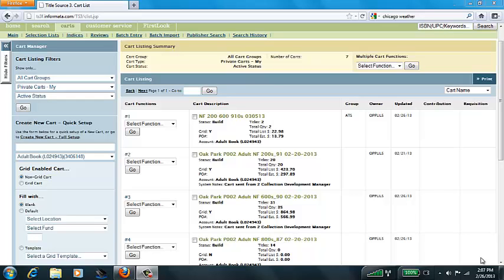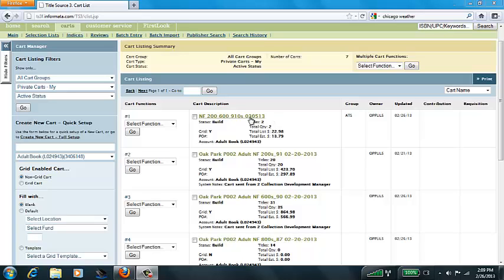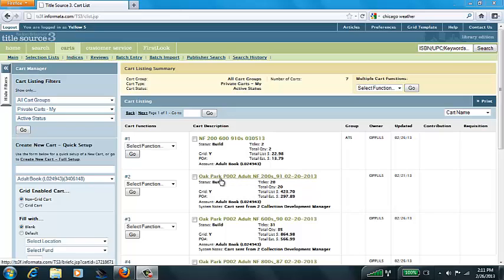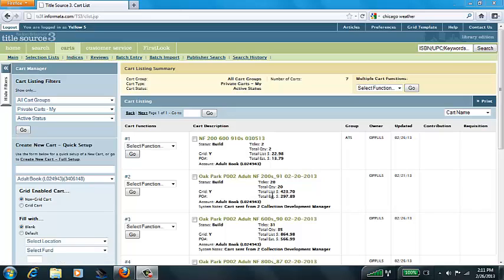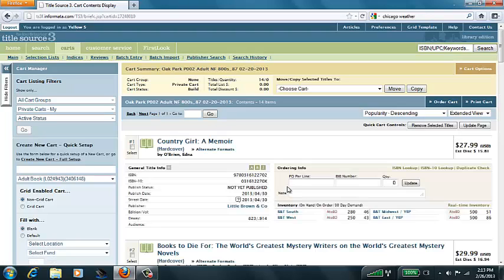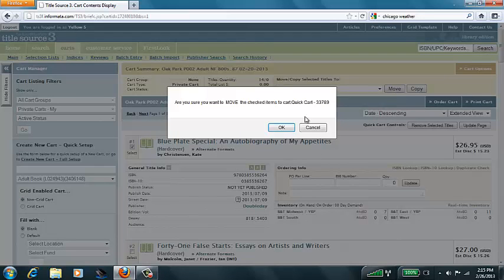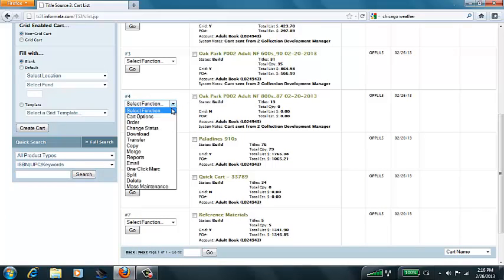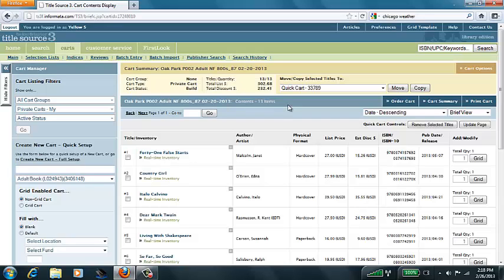What is a first look cart and how to grid it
You will learn the difference between a firm order cart that Karen makes for you and a First Look cart that B&T send to you. You will be able to grid your First Look cart with confidence!